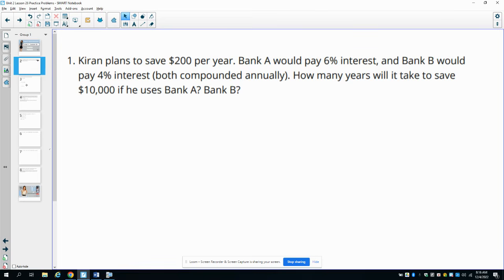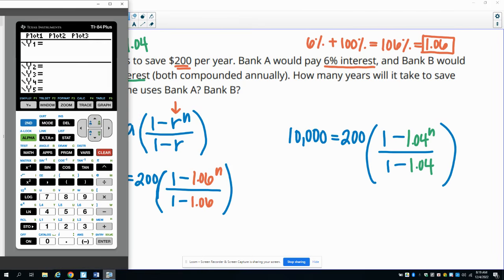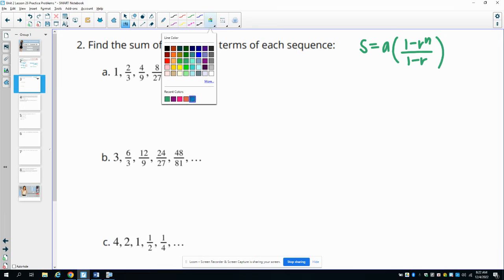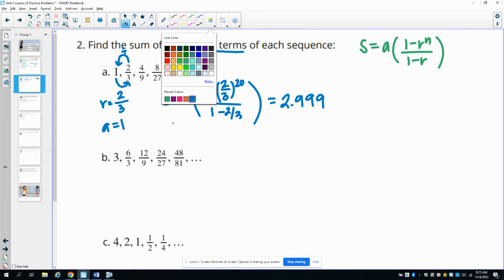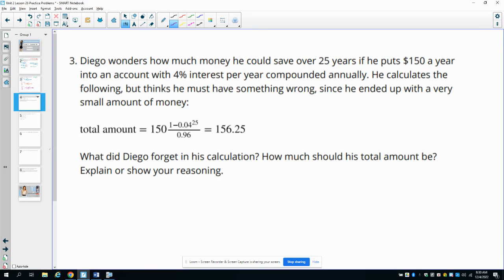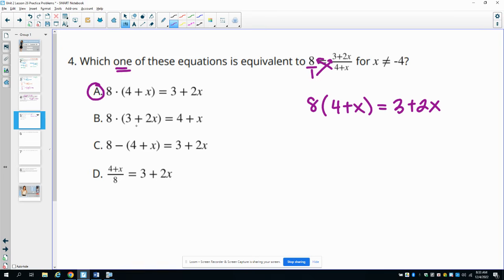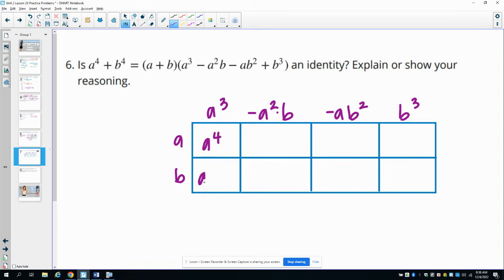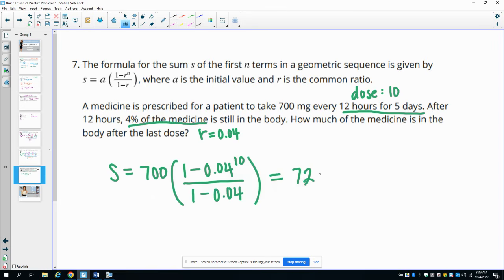Unit 2 Lesson 26 Practice Problems IM® Algebra 2TM authored by Illustrative Mathematics®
Unit Title: Polynomials
Title: Using the Sum

Common Core Standards in This Lesson:
CCSS.HSA-SSE.A.1
CCSS.HSA-SSE.A.1: Interpret expressions that represent a quantity in terms of its context. Interpret parts of an expression, such as terms, factors, and coefficients. Interpret complicated expressions by viewing one or more of their parts as a single entity.
CCSS.HSA-SSE.B.4
CCSS.HSA-SSE.B.4: Derive the formula for the sum of a finite geometric series (when the common ratio is not 1), and use the formula to solve problems. For example, calculate mortgage payments.
CCSS.MP1
CCSS.MP1: Make sense of problems and persevere in solving them. Mathematically proficient students start by explaining to themselves the meaning of a problem and looking for entry points to its solution. They analyze givens, constraints, relationships, and goals. They make conjectures about the form and meaning of the solution and plan a solution pathway rather than simply jumping into a solution attempt. They consider analogous problems, and try special cases and simpler forms of the original problem in order to gain insight into its solution. They monitor and evaluate their progress and change course if necessary. Older students might, depending on the context of the problem, transform algebraic expressions or change the viewing window on their graphing calculator to get the information they need. Mathematically proficient students can explain correspondences between equations, verbal descriptions, tables, and graphs or draw diagrams of important features and relationships, graph data, and search for regularity or trends. Younger students might rely on using concrete objects or pictures to help conceptualize and solve a problem. Mathematically proficient students check their answers to problems using a different method, and they continually ask themselves, "Does this make sense?" They can understand the approaches of others to solving complex problems and identify correspondences between different approaches.
CCSS.MP4
CCSS.MP4: Model with mathematics. Mathematically proficient students can apply the mathematics they know to solve problems arising in everyday life, society, and the workplace. In early grades, this might be as simple as writing an addition equation to describe a situation. In middle grades, a student might apply proportional reasoning to plan a school event or analyze a problem in the community. By high school, a student might use geometry to solve a design problem or use a function to describe how one quantity of interest depends on another. Mathematically proficient students who can apply what they know are comfortable making assumptions and approximations to simplify a complicated situation, realizing that these may need revision later. They are able to identify important quantities in a practical situation and map their relationships using such tools as diagrams, two-way tables, graphs, flowcharts and formulas. They can analyze those relationships mathematically to draw conclusions. They routinely interpret their mathematical results in the context of the situation and reflect on whether the results make sense, possibly improving the model if it has not served its purpose.
CCSS.MP5
CCSS.MP5: Use appropriate tools strategically. Mathematically proficient students consider the available tools when solving a mathematical problem. These tools might include pencil and paper, concrete models, a ruler, a protractor, a calculator, a spreadsheet, a computer algebra system, a statistical package, or dynamic geometry software. Proficient students are sufficiently familiar with tools appropriate for their grade or course to make sound decisions about when each of these tools might be helpful, recognizing both the insight to be gained and their limitations. For example, mathematically proficient high school students analyze graphs of functions and solutions generated using a graphing calculator. They detect possible errors by strategically using estimation and other mathematical knowledge. When making mathematical models, they know that technology can enable them to visualize the results of varying assumptions, explore consequences, and compare predictions with data. Mathematically proficient students at various grade levels are able to identify relevant external mathematical resources, such as digital content located on a website, and use them to pose or solve problems. They are able to use technological tools to explore and deepen their understanding of concepts.